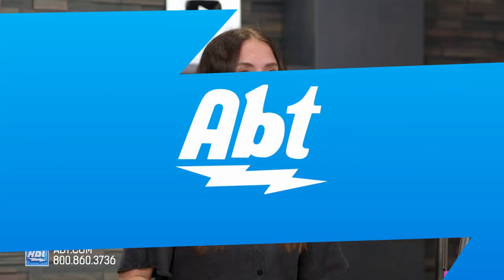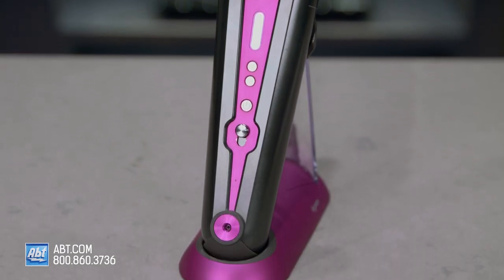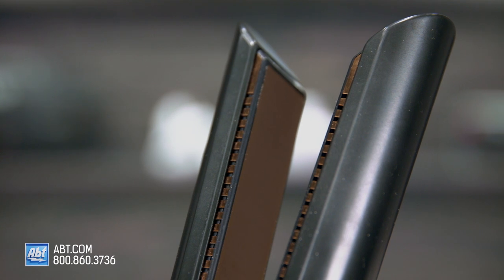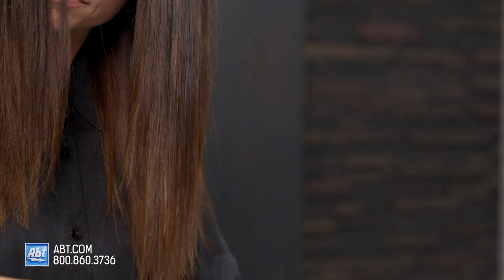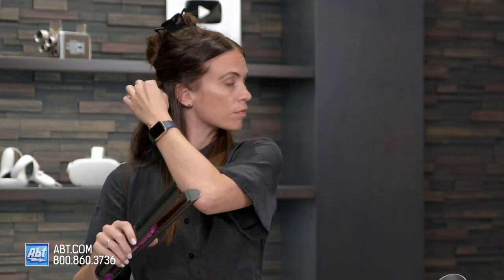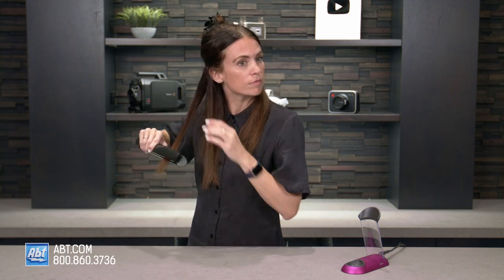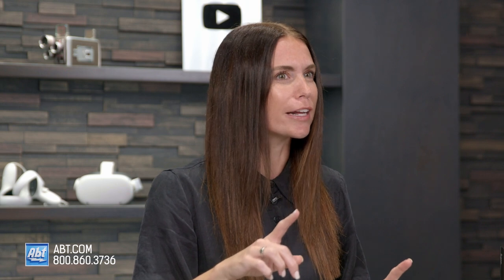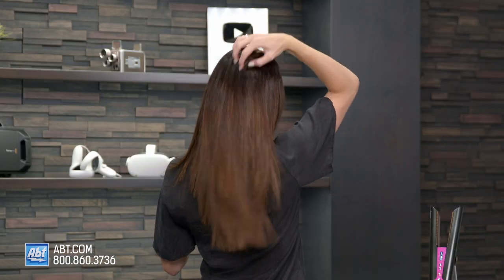Dyson Corrale Hair Straightener First Use And Review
In this video, Caitlin uses the Dyson Corrale to straighten her hair and gives her first impressions of how well it works. Be sure to check out her overview as well as her video on how to curl your hair with the Corrale hair straightener.

Abt, America's largest single-store retailer for electronics and appliances, has been family owned and operated since 1936. We offer an unrivaled selection of electronics and appliances, along with just about everything else you'd need for your home. And our award winning customer service is available to assist with any questions you may have on our full selection of products. We're always happy to help!